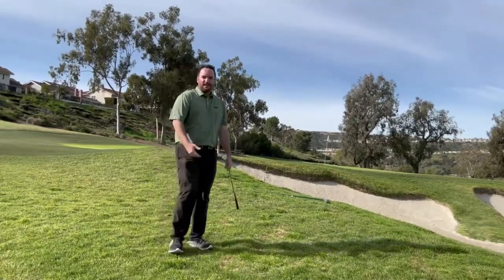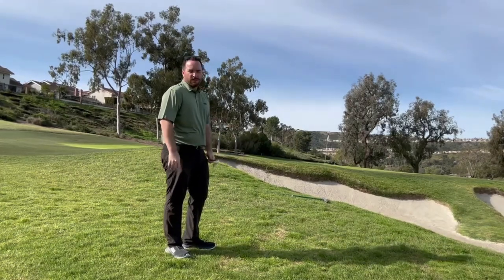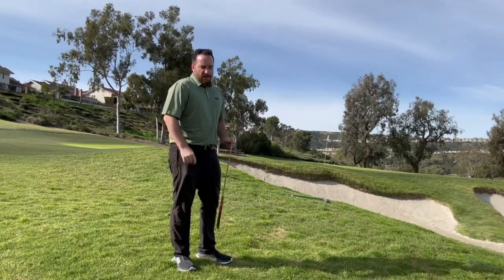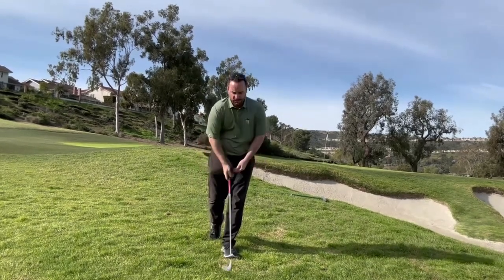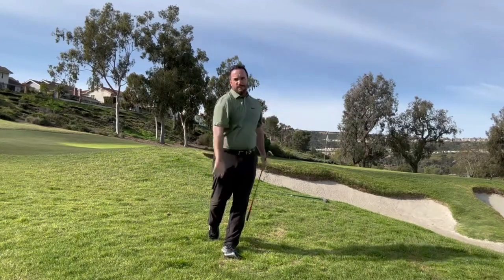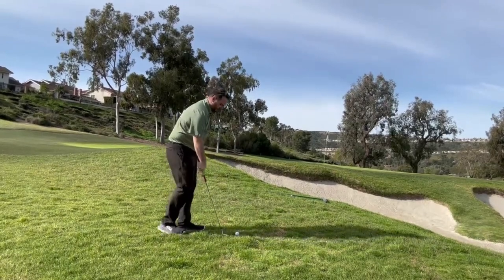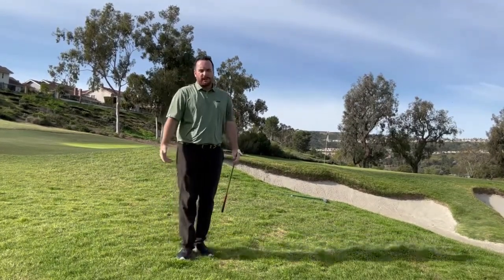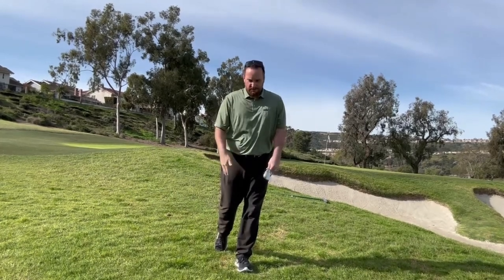Tee Talks - Flamingo Drill with Ryan Sheffer, PGA